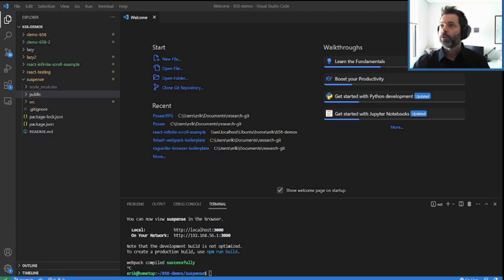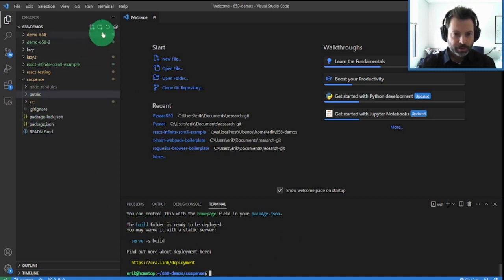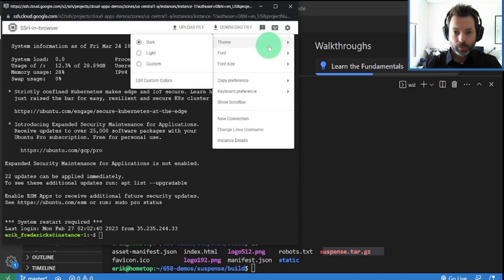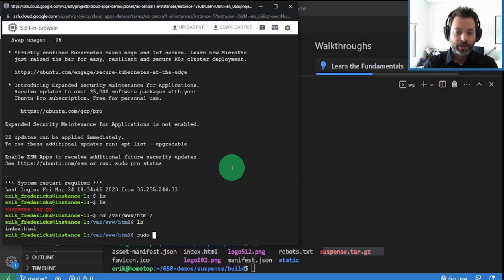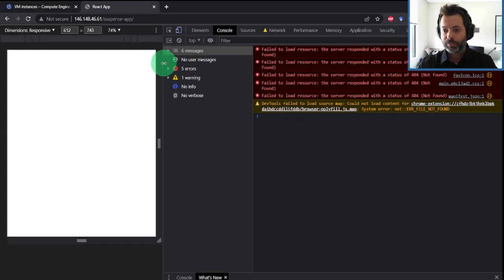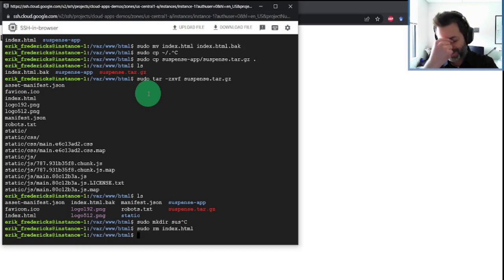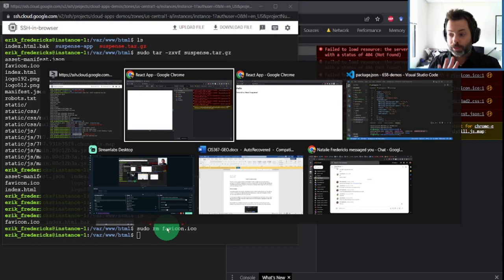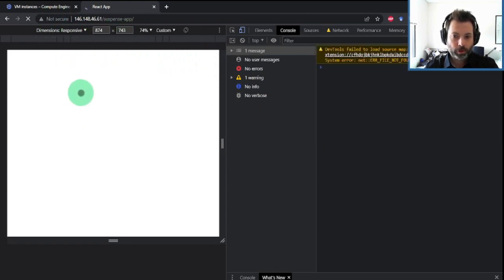CIS658 - React Deployments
Get your local React apps up on the web!  Few points if you read this first and you want a subdirectory -- don't forget that `homepage` tag!

Zip/archive everything in the build directory and upload that to your web server of choice (and then unzip).

To build and have it run from a subdirectory:
* Add "homepage": "/subdirectory" to package.json
* Create that subdirectory in /var/www/html
* Upload and unzip to that subdirectory